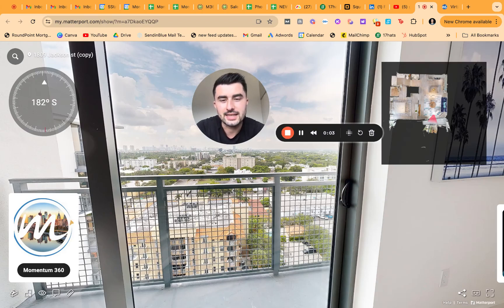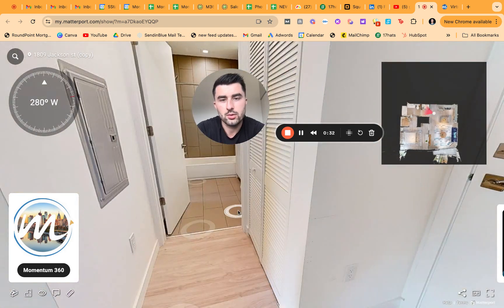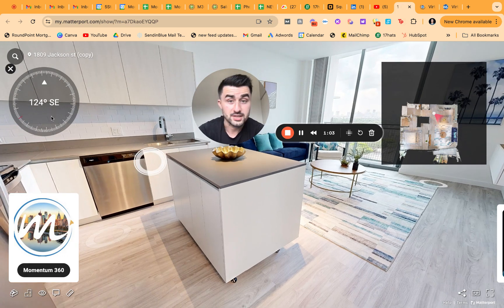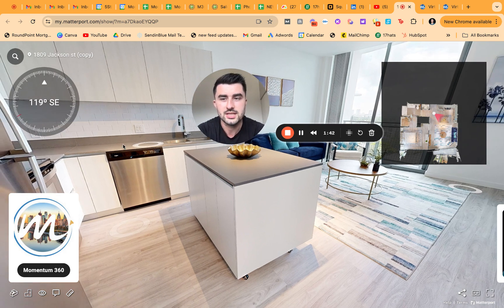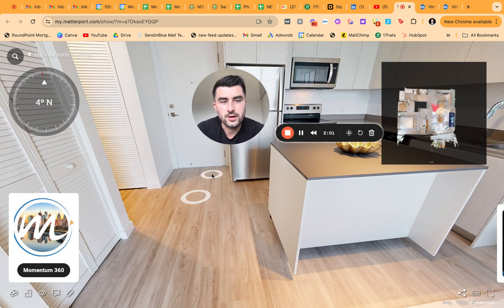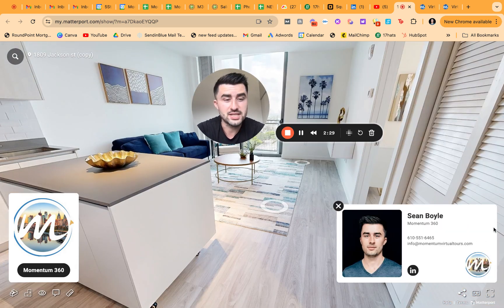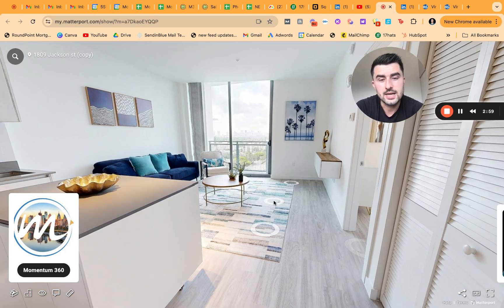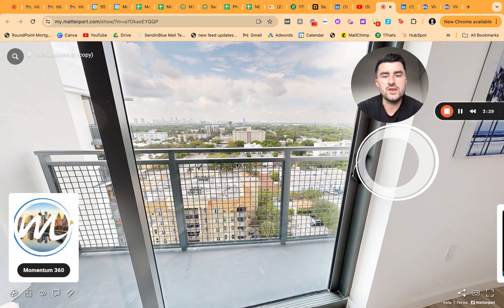How to Use Matterport's NEW Features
In this week's Momentum 360 video, learn the NEW Matterport features in 2024!

Momentum 360 specializes in virtual tours for real estate, small businesses, restaurants, retail, healthcare, professional services, and much more. These virtual tours help our clients showcase their business online, while also allowing them to rank higher on Google with SEO, and get more followers on social media. Call for a quote!